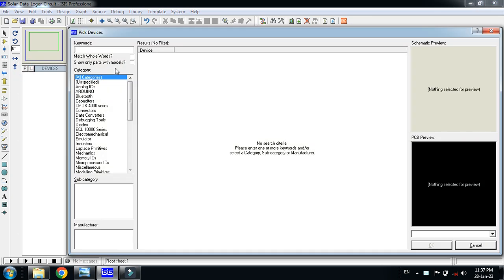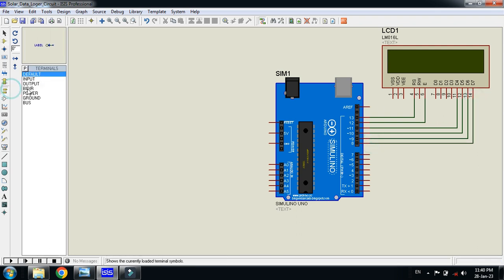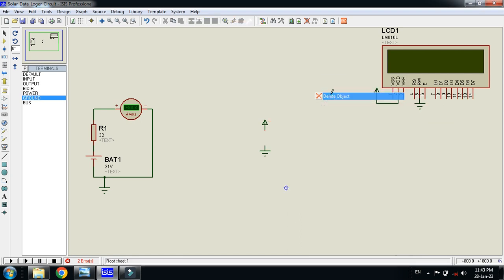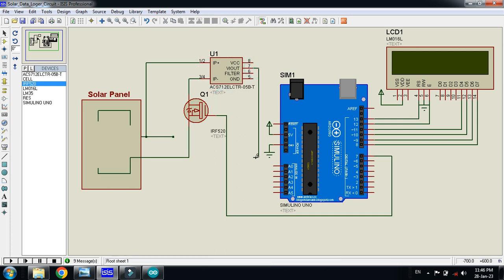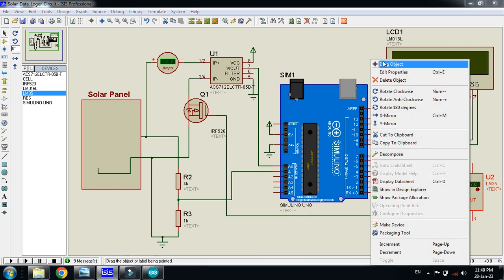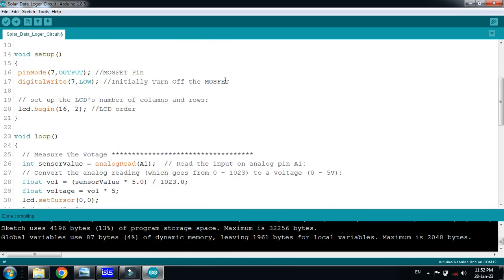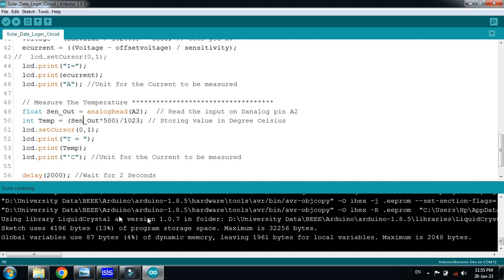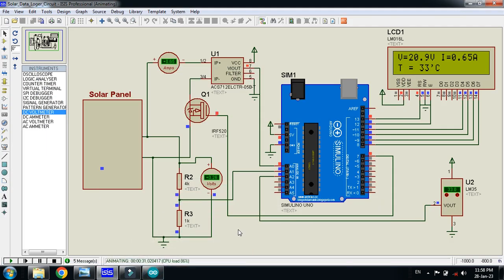Solar Data Logger Simulation in Proteus Using Arduino With Code and Circuit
In this video you will learn about how to  Make Solar Data Logger in Proteus Using Arduino and also will learn about how to Measure Open Circuit Voltage & Short Circuit Current of Solar Panel Using Arduino